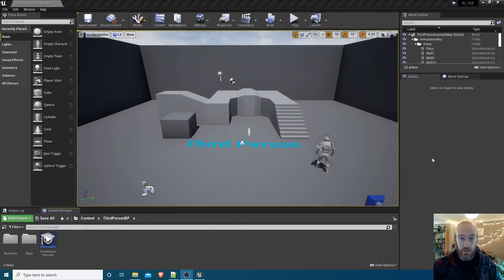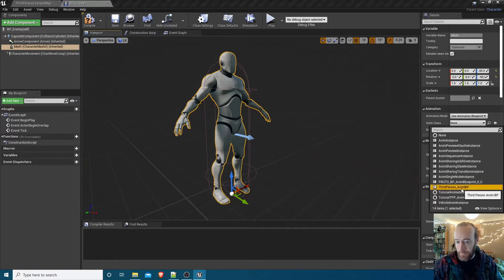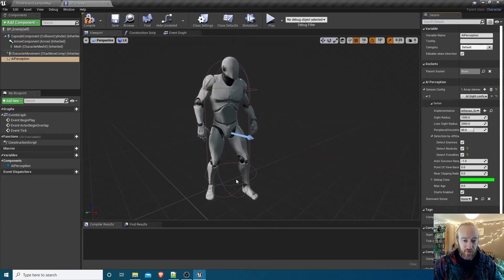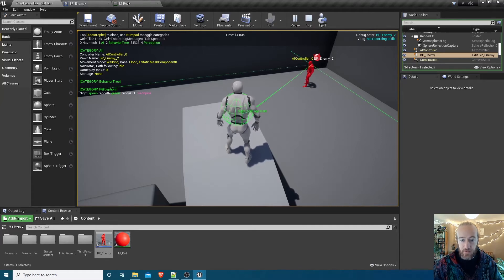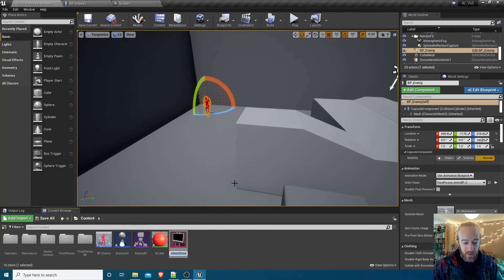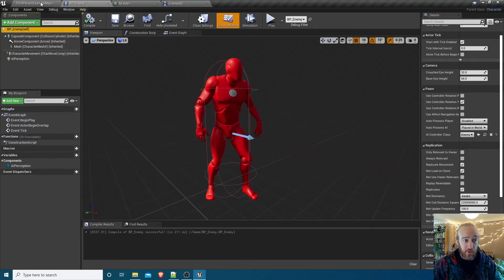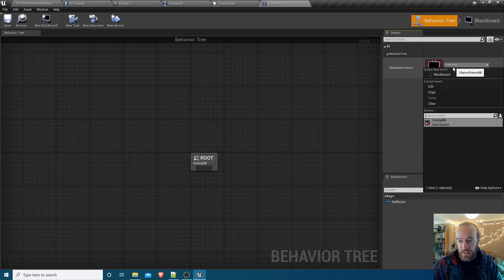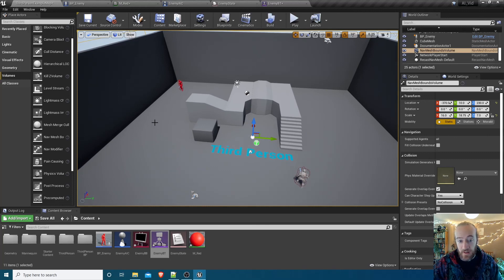Unreal 4 Tutorial: AI - Part 2: Project Setup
In this video we setup the things that our project needs. This includes the blackboard, behaviour tree, enemy character, and more.